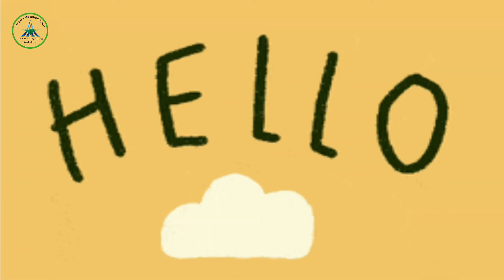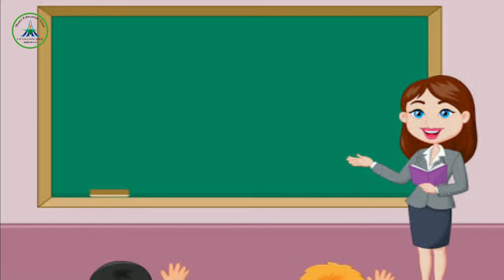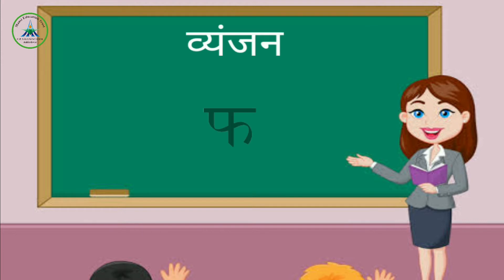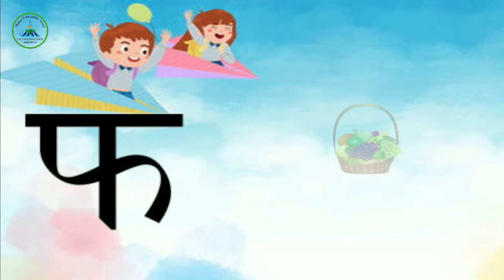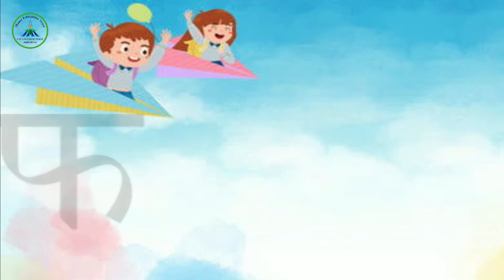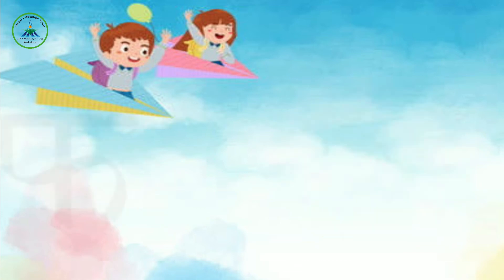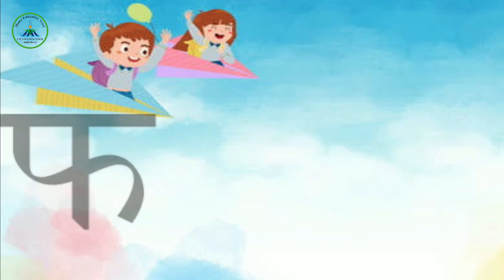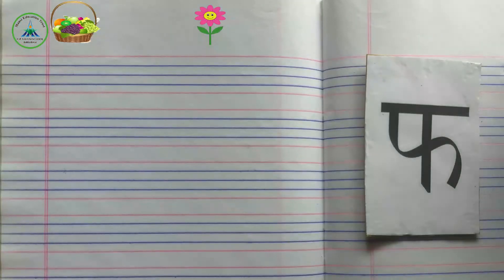व्यंजन 'फ' 💐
व्यंजन 'फ' किताब में कैसे लिखे💐